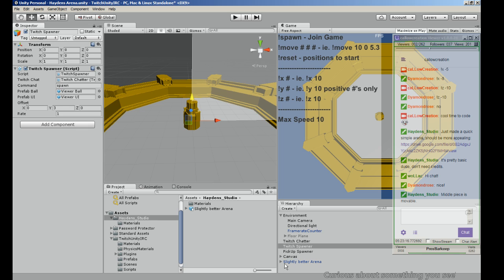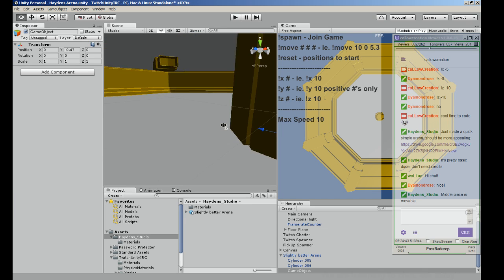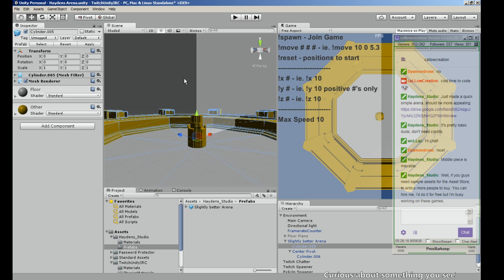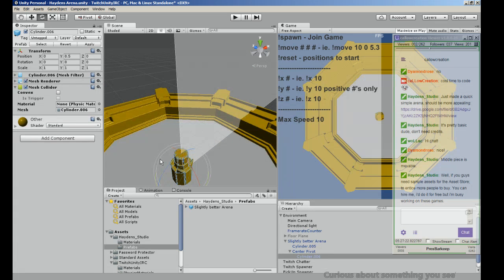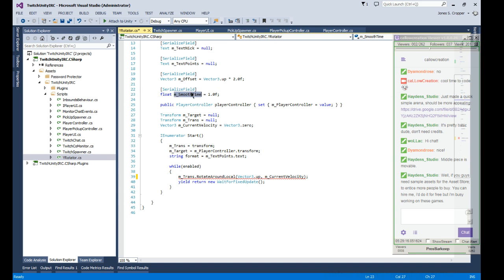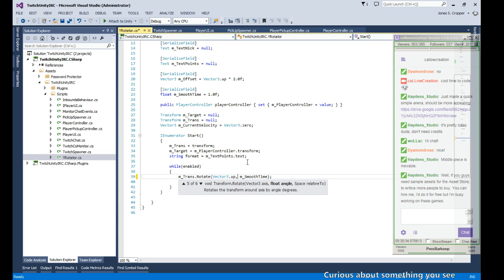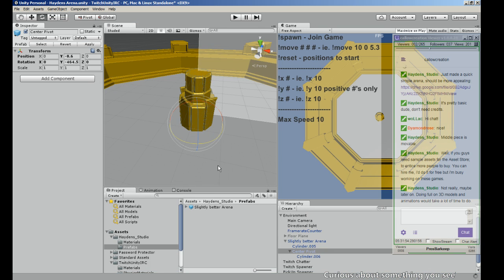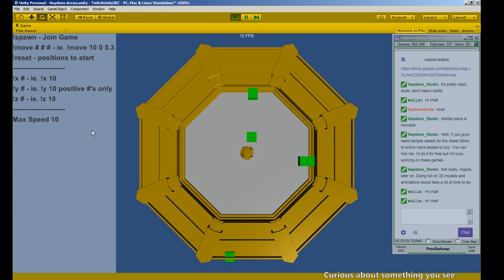GameObject Rotation on Pivot Script - UniTwitch IRC In Action - Unity Tutorial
Use a game object as the pivot and parent object to rotate a child object.  Explanation and create a script that will be used in UniTwitch IRC our asset Twitch IRC for Unity.

Password Protector